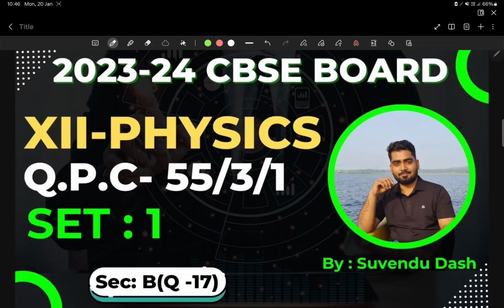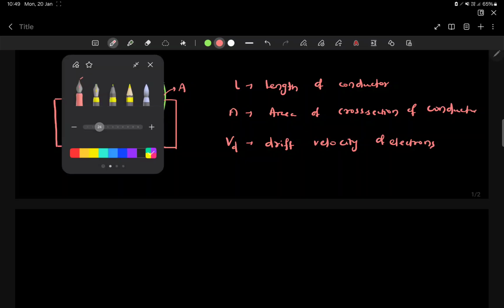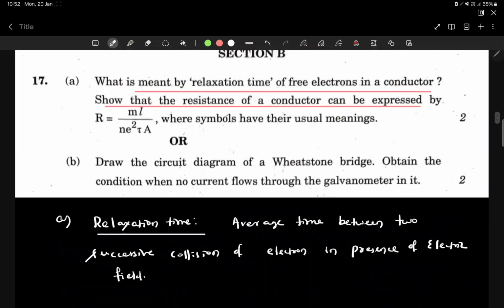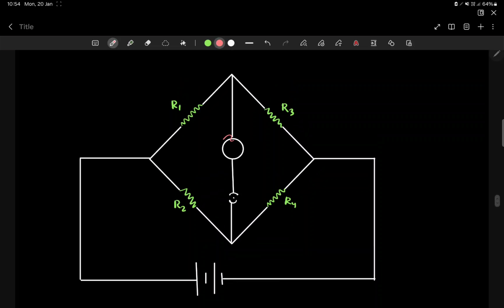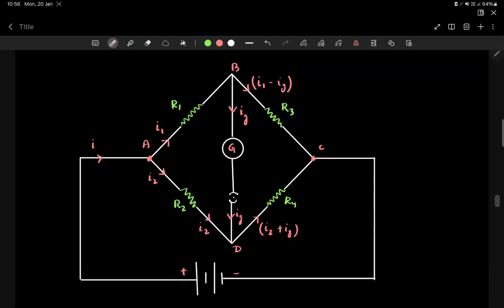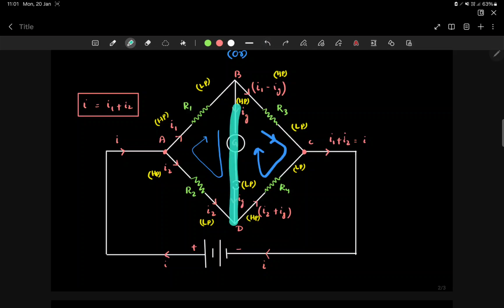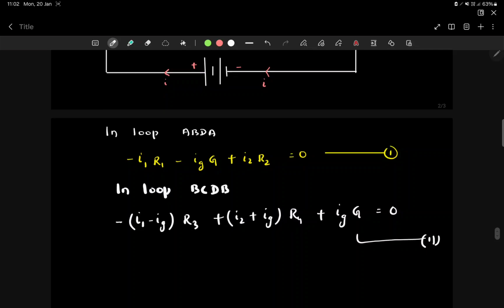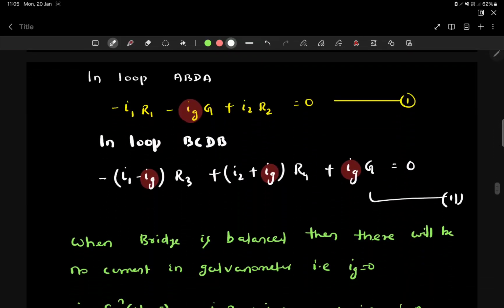CBSE XII - PHYSICS || Q-17 || Q.P.C -55/3/1|| (Set -1) || 2023-24 || Complete Answer Key & Solutions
XII - CBSE BOARD 2023-24 PHYSICS (Q.P.C 55/3/1)Answer Keys...
Prepare smarter with Suvendu Sir !

 In this video, find accurate and concise answers of (Set -1) question paper.

🎯 Perfect for Class - XII students aiming for top marks.

📢Share with friends who need Physics guidance